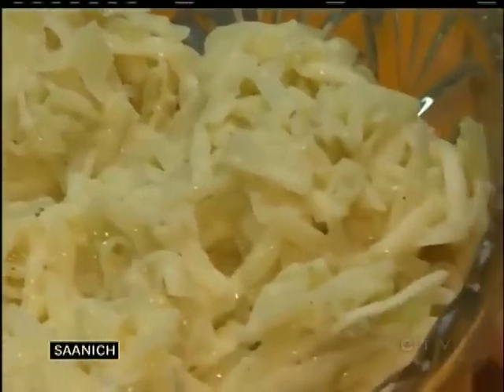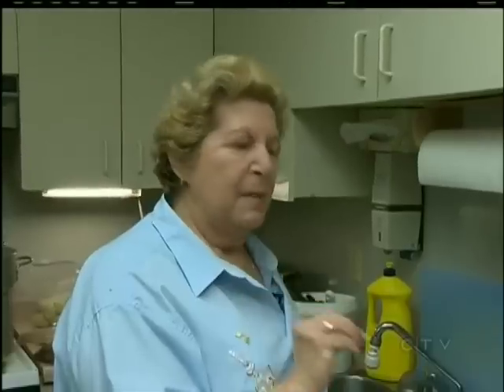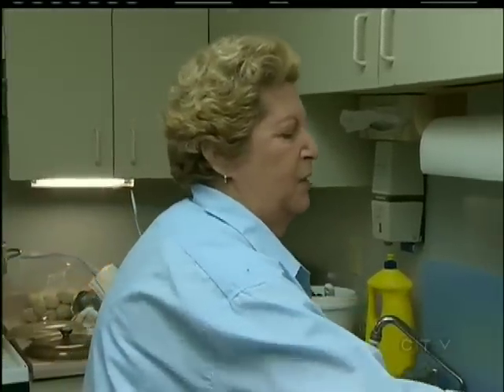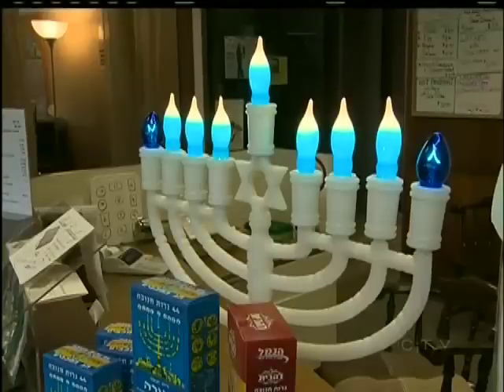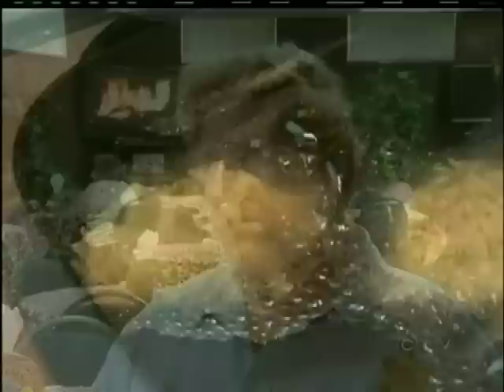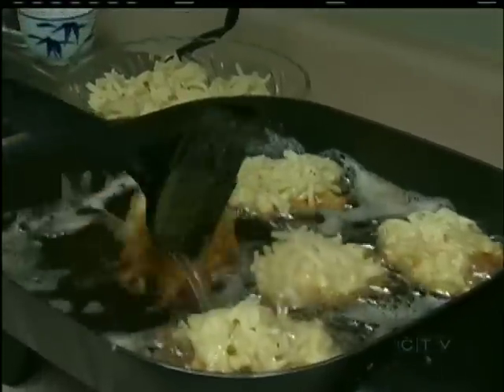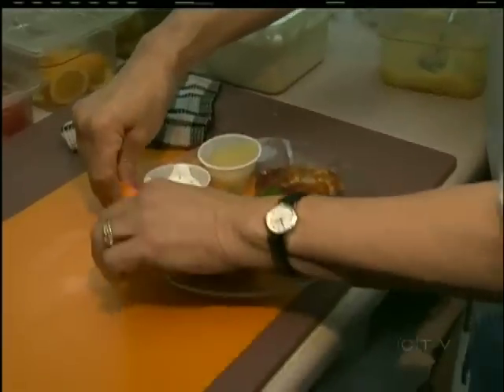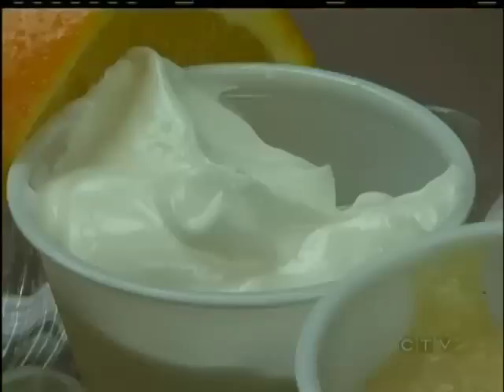mmMonday: Jewish Community Centre of Victoria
CTV's Adam Sawatsky visits the Jewish Community Centre of Victoria for this week's mmMonday.